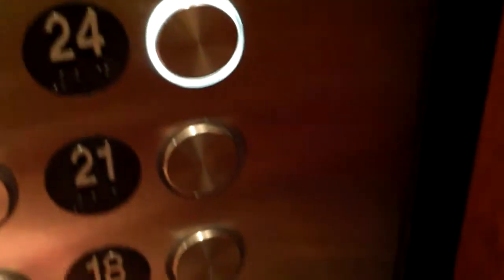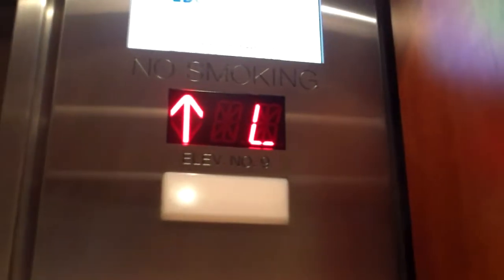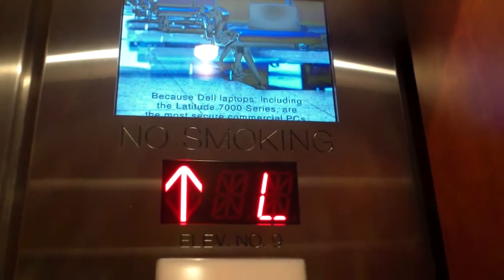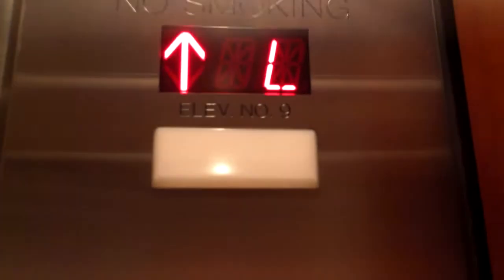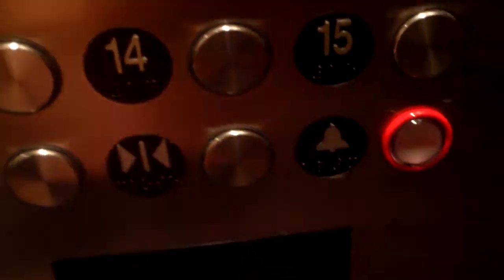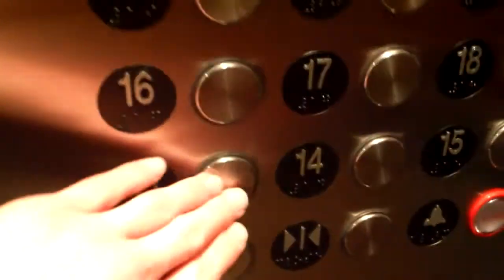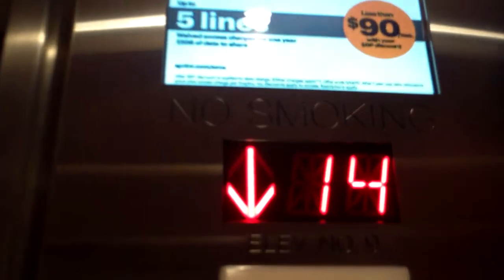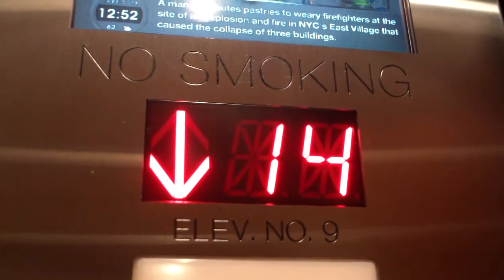Otis Traction High-Rise Elevators at 410 17th Street, Denver, CO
This elevator was very nice and somewhat interesting. Usually, Otis doesn't use Innovation fixtures, especially the fixtures that are just basically a rip-off of the original Otis buttons. So because of that (and the floor passing chime), I am going to say this elevator was modernized and the Otis logo was left. The specifications can be found below.

Brand: Otis
Motor Type: Traction
Modernized: I Think So
Hall Stations: Innovation Prestige
-Illumination Color: White
-Button Type: Projecting
-Panel Finishing: Stainless Steel
Hall Lanterns: Innovation
-Illumination Color:
  -Up: White
  -Down: Red
-Lantern Style: Circular
Cab Stations: Innovation Prestige
-Illumination Color: White
-Button Type: Projecting
-ADA Compliant: Yes
Indicator: ACME (with nice floor chimes)
-Illumination Color: Red
Cab Lanterns: None
Phone: Innovation
-ADA Compliant: Yes
-Location of Phone: On Panel
Door Type: Center Open
-Safety Sensor Type: Infrared
Capacity: 3000 Lbs
Speed: 800 FPM
Distance Traveled: 291 Feet
Year Installed: 1977
Other Observations or Details: This elevator has most likely been modded by Innovation.